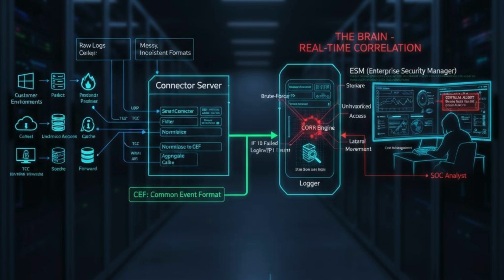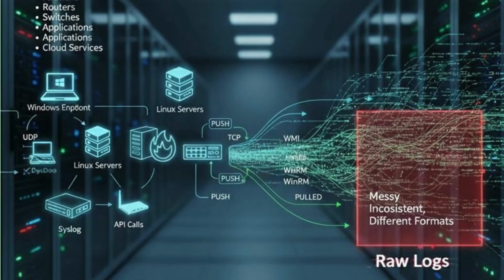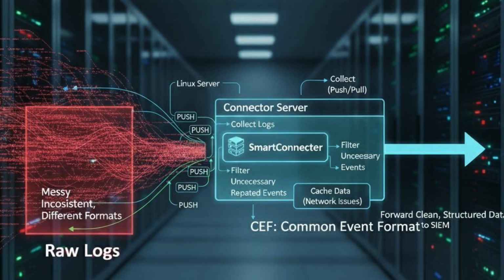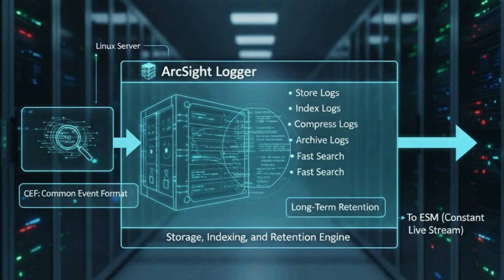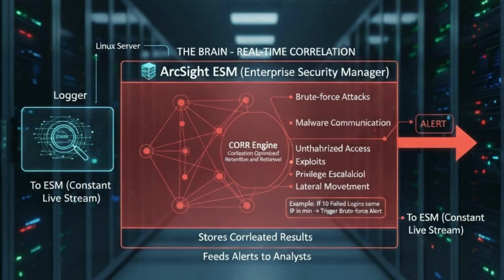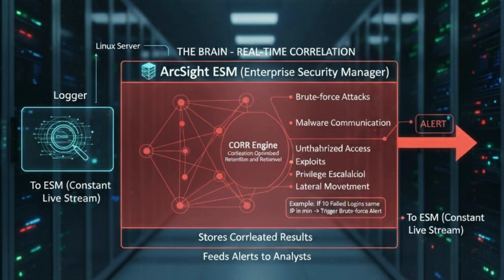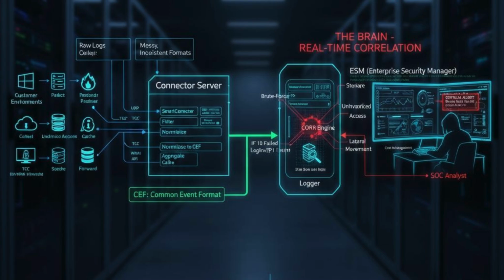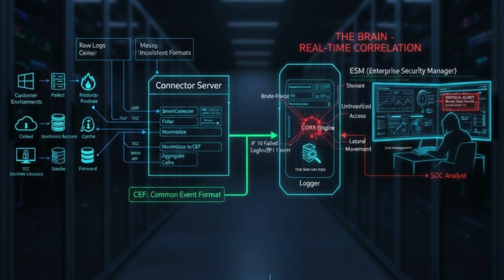From Logs to Alerts — ArcSight Architecture Explained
Welcome to Part 1 of the ArcSight Blue Team Practical Series!
In this episode, we break down the entire ArcSight architecture step-by-step — from raw logs all the way to correlated alerts inside the SOC.

You will learn:
• How logs are generated at the customer environment
• How SmartConnectors collect, parse, filter, and normalize data into CEF
• How ArcSight Logger stores, indexes, compresses, and retains logs
• How ESM performs real-time correlation using the CORR engine
• How alerts appear in the ArcSight Console for investigation
• How the complete pipeline works together in a real SOC environment

This video is the foundation for the next parts of the series.
By the end, you’ll fully understand how ArcSight transforms millions of raw events into actionable security alerts.

🔥 4-Part ArcSight Series:
• Part 1 — Architecture Overview
• Part 2 — Installing & Configuring SmartConnectors
• Part 3 — ArcSight Logger Deep Dive (Storage Group, Devices, Receivers)
• Part 4 — ArcSight ESM: Rules, Filters, Active Channels, Active Lists